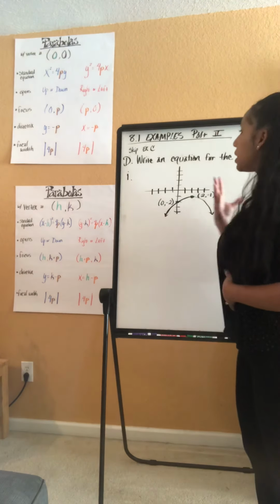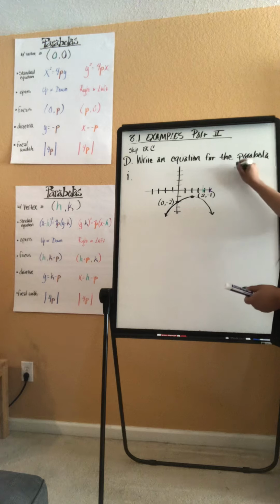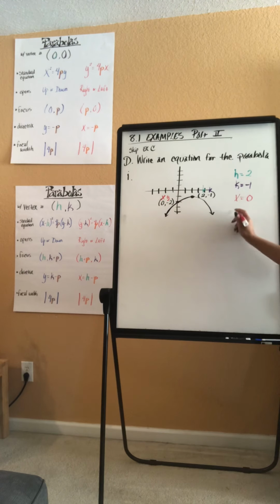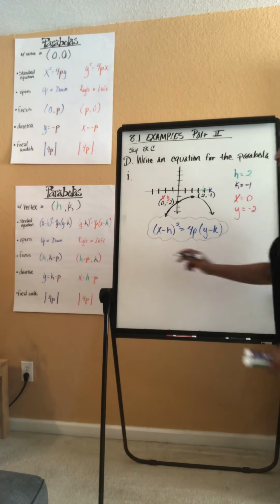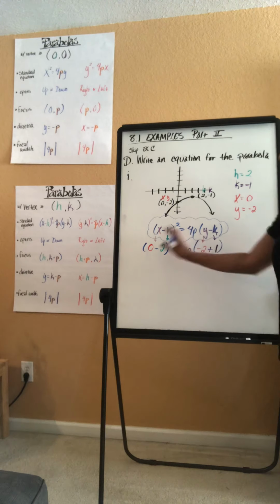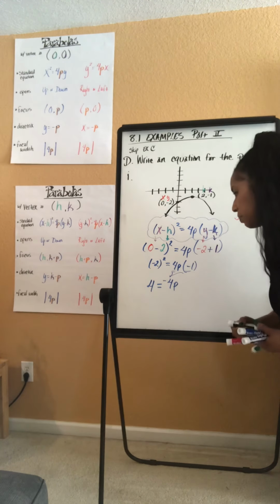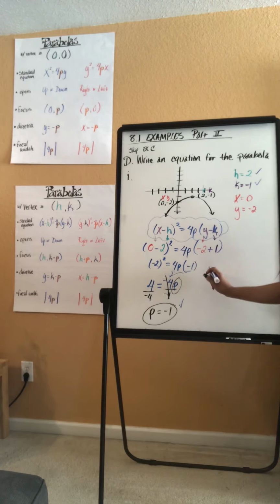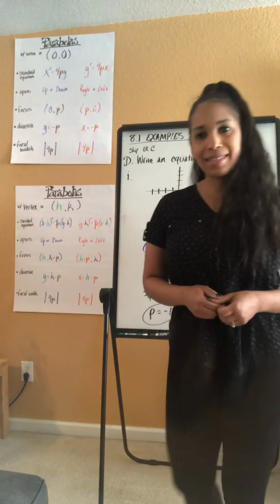PRECALCULUS- 8.1 Part II Ex D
For use with VLA 16